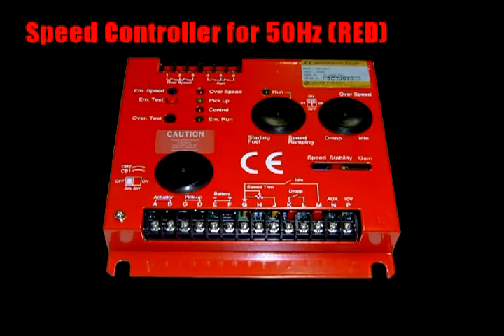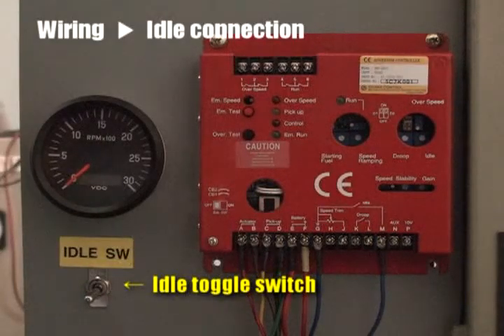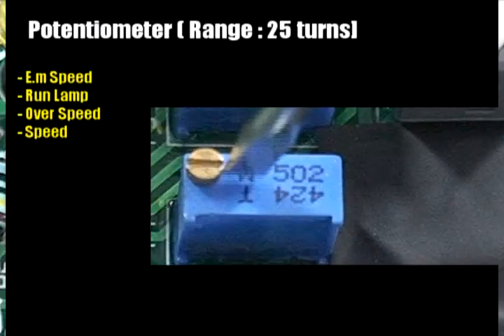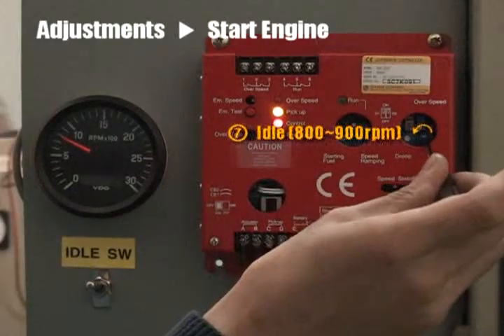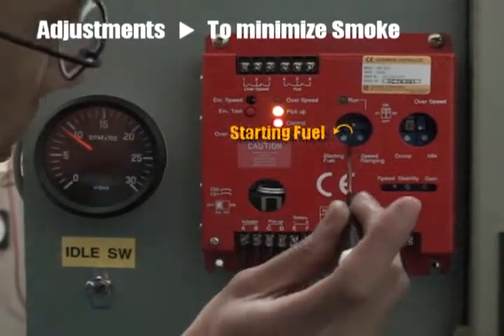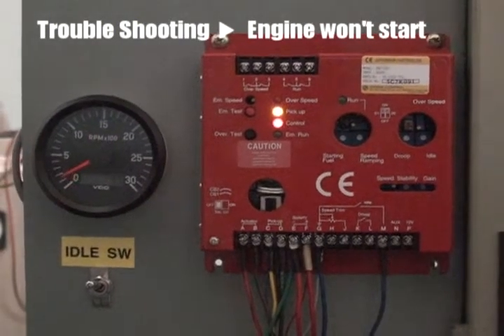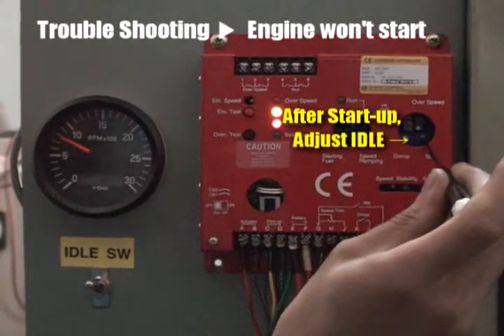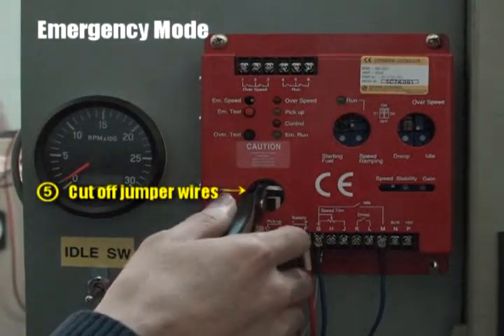سبيد كنترول Speed control electronic governor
Speed control

Electronic Governor Controllers

Kutai’s electronic governor controller is compatible with all analog governors/speed controllers from Cummins, Barber Colman, Woodward and GAC. The Kutai governor controller works with all types of hydraulically actuated governors, PT pump type (Cummins), both built-in and externally mounted.

EG1065X, EG1069X, EG2000 and EG3000 have ceased production and will be replaced by EG3002.
electronic governor 51111
c18
c15

1 Electronic Control Module (ECM)
2 J1/P1 Machine connector
3 J2/P2 Engine connector
4 Atmospheric pressure sensor
5 Oil pressure sensor
6 Crankshaft position sensor
7 Fuel temperature sensor
8 Camshaft position sensor
9 Coolant temperature sensor
10 Boost pressure sensor
11 Intake manifold air temperature sensor
12 Electronic unit injector connector
13 Timing calibration pickup connector
توصيل وتشغيل مولد بركنز Perkins 1300 Edi Series
Perkins
1300 Edi Series
Electronic Engine Training
Perkins
 Product
 Training
Electronic Engine Benefits
1300 Edi Engine Sensors
 On Engine (Gray Connector)
Engine Coolant Temperature. (ECT)
Engine Oil Temperature. (EOT)
Manifold Absolute Pressure. (MAP)
Engine Oil Pressure. (EOP)
Camshaft Motion Pickup. (CMP)
 Off Engine (Black Connector)
Inlet Air Temperature. (IAT)
Barometric Pressure. (Baro)
software deep sea control module
 control module 720
control module 710
Control module 5220
جهاز فحص 810
EIM BASIC
PERKINS 1306
PERKINS 2200
PERKINS 2800
CAT C18
CAT C15
CAT 3406
Comapp

Power wizard 1.0
Power wizard 1.1
Power wizard 3.1
Power wizard 4.1
Power wizard 4.2
Deep sea 3110
Deep sea 4510
Deep sea 4520
Deep sea 6020
Deep sea 6110
Deep sea 6120
Deep sea 6610
Deep sea 7110
Deep sea 7120
Deep sea 7210
Deep sea 7220
Deep sea 7310
Deep sea 7320
Deep sea 8610
Deep sea 8620
Oil pressure switch
Oil pressure VDO
Coolent temperature sensor
speed control module
DVR 6
AVR 440
AVR 460
اي في ار سوري
اي ف ار باكستاني
دينمو شحن بطارية
دينمو توليد الكهرباء
طبلونات ATS
برامج شاشه ديب سي
صيانة المولدات
تركيب حساسات وظفائر المولدات الكهربائيه
مولدات  الديزل الحيوي وكيف عملها
نظام الحقن الكهربائي لمحركات عالمية
برامج قطع غيار وملحقات
برامج الفحص والتشخيص